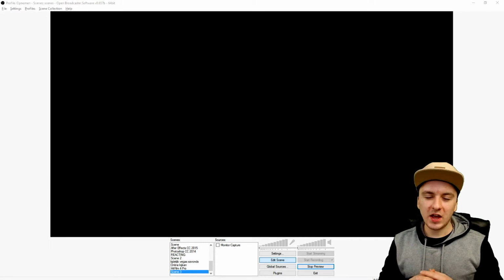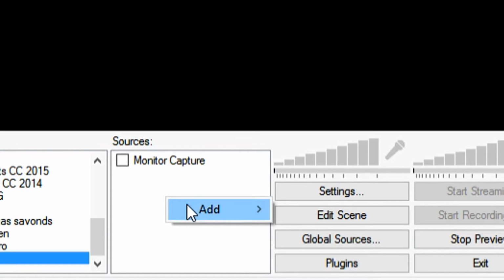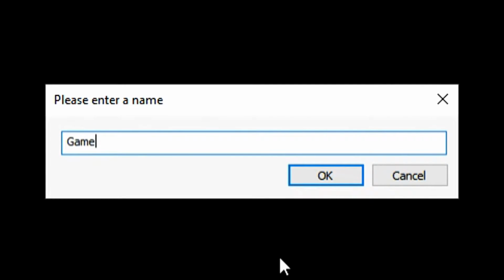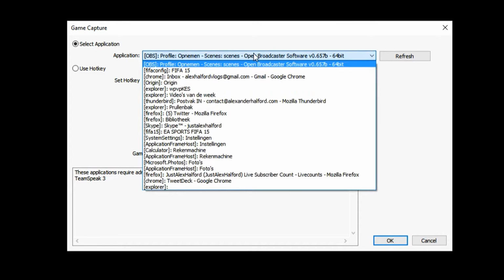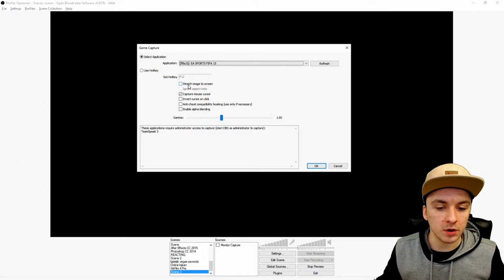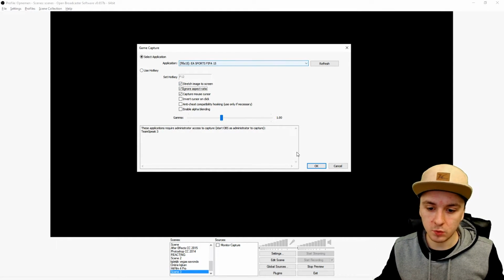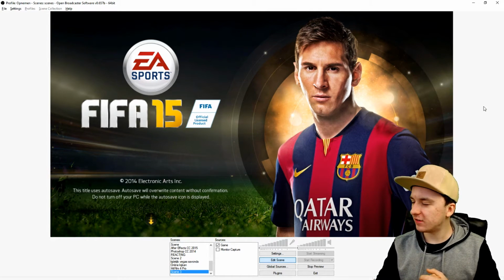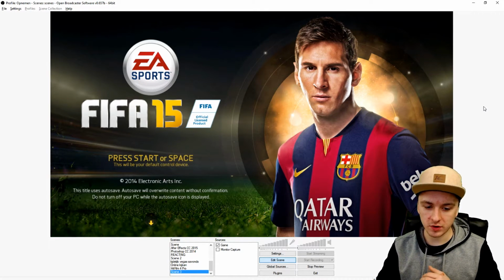How To Record FIFA 15 With Open Broadcaster Software - Tutorial #33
- - In today's tutorial I'll be showing you how to record FIFA 15.
I receive a lot of comments and questions about how to do certain things. More tutorials are on its way!

~ JustAlexHalford